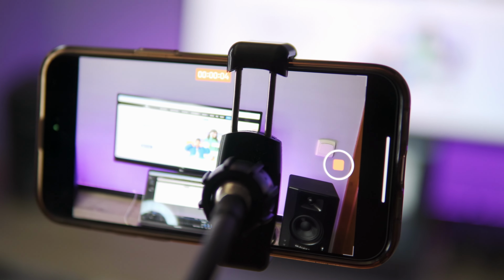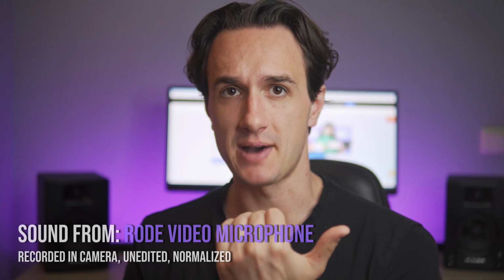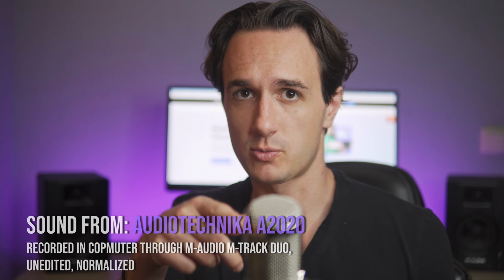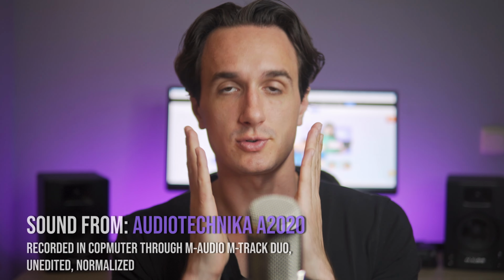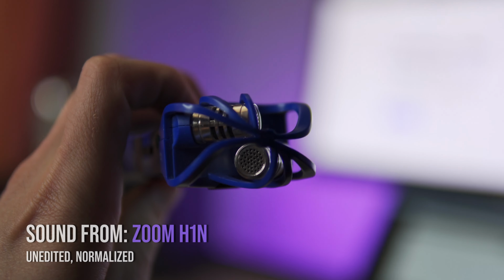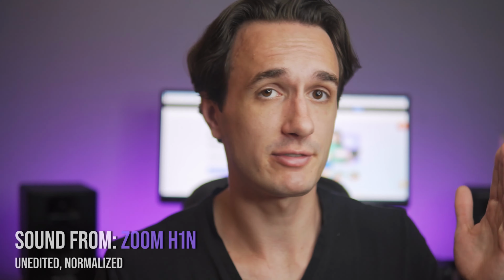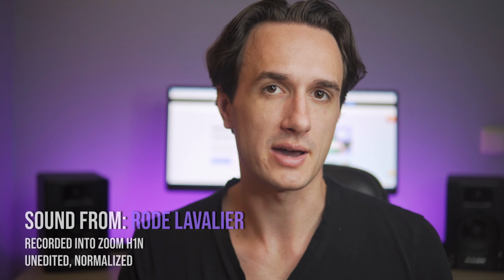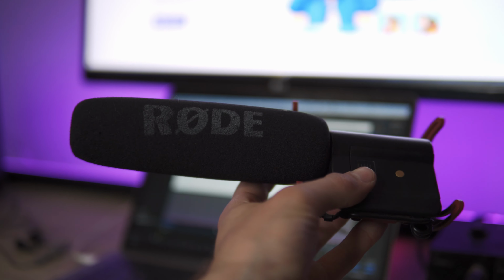4 Types Of Microphones For YouTubers | How to Choose Wisely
Are you a YouTuber struggling to find the right microphone?  This video is your ultimate guide! We explore the 4 essential microphone types for YouTubers and help you choose the perfect one for your content creation needs.

⌚ Timestamps
0:00 - Intro
1:03 - Rode video micphone
2:03 - Audiotechnika A2020
3:20 - UniConverter AI toolbox you can use in content creation
4:01 - Zoom H1N audio recording devices
5:19 - Rode Lavalier
7:25 - Wrap up